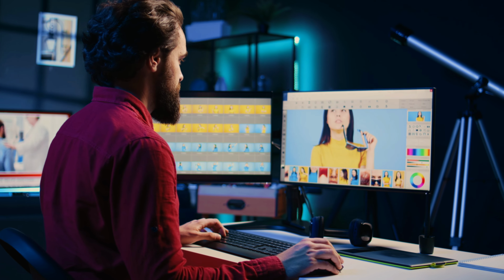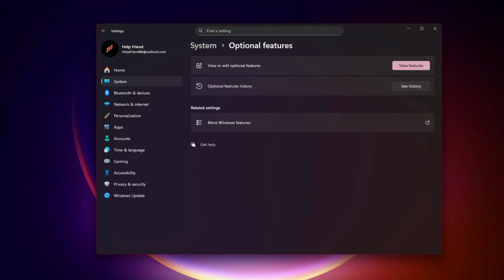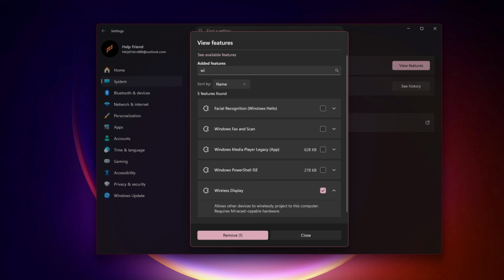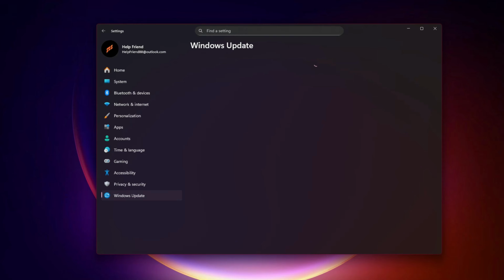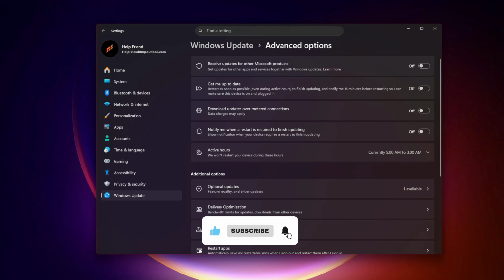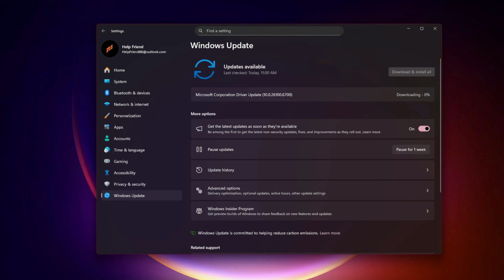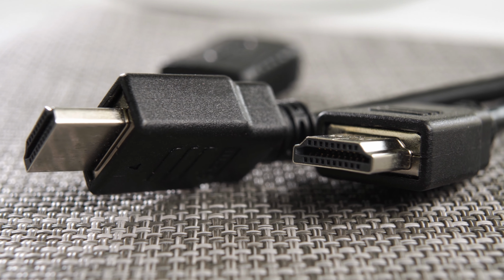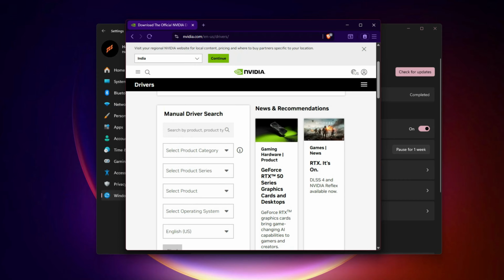Fix Your PC Cannot Project to Another Screen Error | Wireless Display Driver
This video will show you how to fix the error “Your PC cannot project to another screen. Try reinstalling the drivers” on Windows 10 and Windows 11.
If your second screen is not detecting, wireless display is missing, or your display drivers are outdated, follow these easy methods for a complete fix.
This tutorial includes steps for installing Wireless Display, updating optional display drivers, fixing damaged cables, and updating GPU drivers using official tools from AMD and NVIDIA.

Commands Used:
Open Disk Cleanup:

cleanmgr

Open Local App Data:

%localappdata%

▬▬▬▬▬▬▬▬▬ஜ۩۞۩ஜ▬▬▬▬▬▬▬▬▬
▬▬▬▬▬▬▬▬▬ஜ۩۞۩ஜ▬▬▬▬▬▬▬▬▬